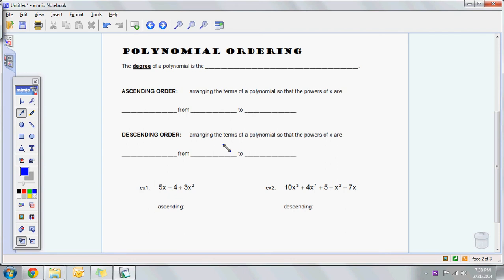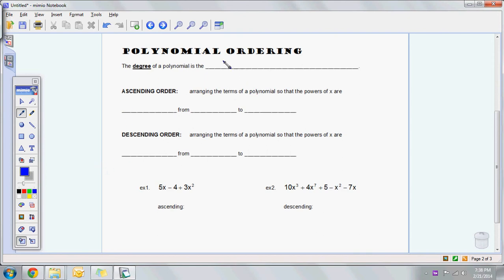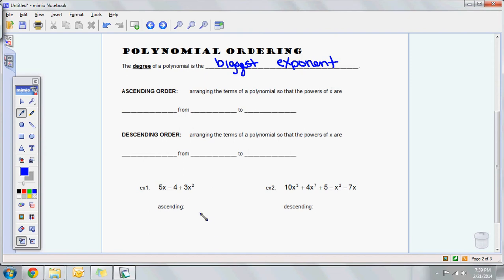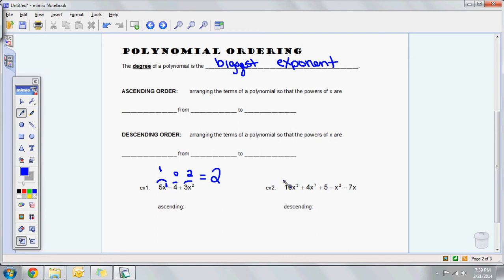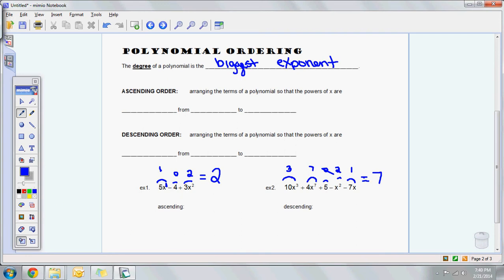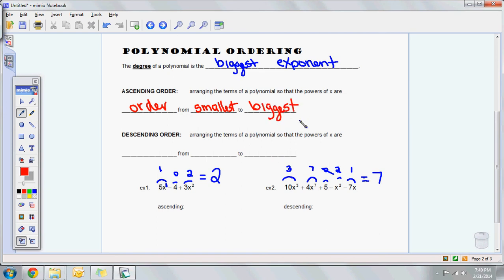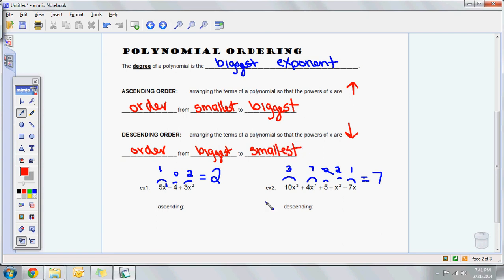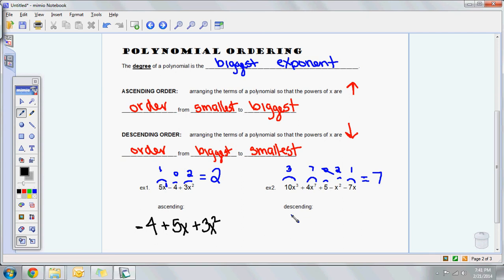6.3 jigsaw ordering polynomials